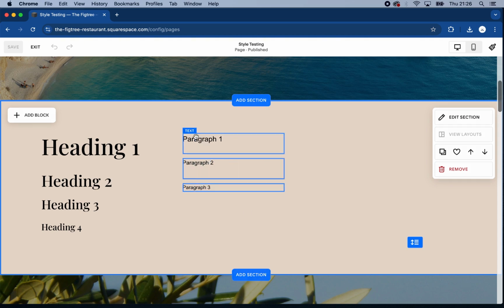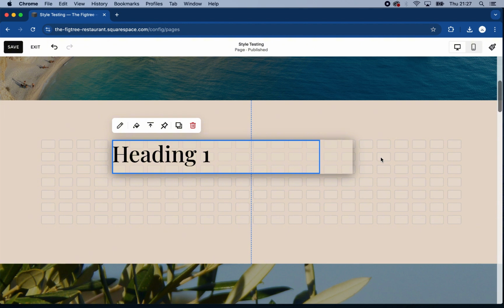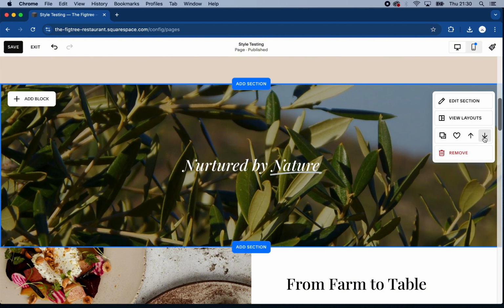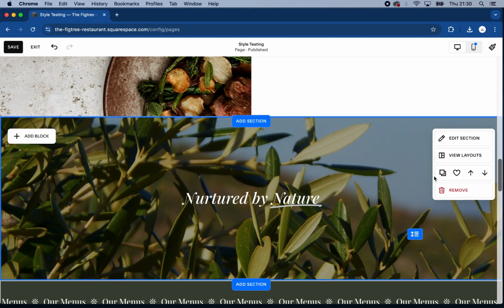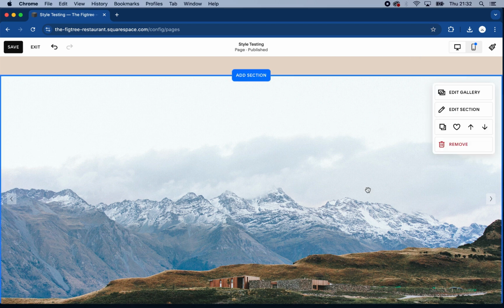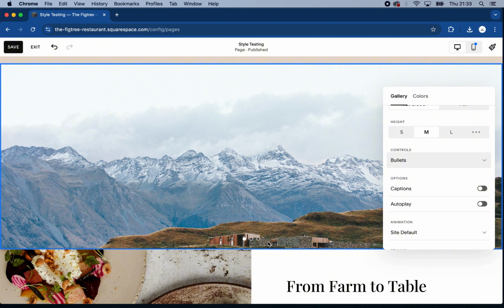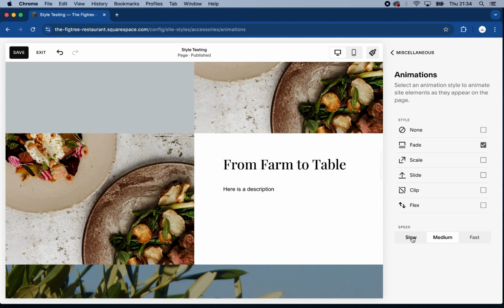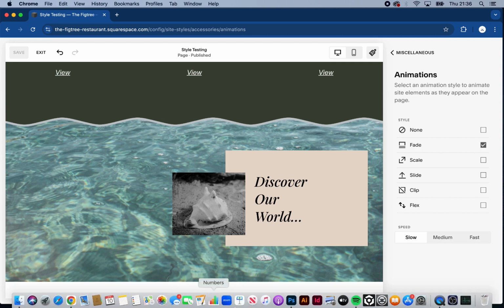Squarespace Web Design Course - Lesson 8 - Adding Slideshows and Animations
In this lesson, you will learn how to style the sections of the pages in your website.

This video takes you through the following:

Refining Sections (00:00)

Creating a Full-Width Slideshow Section (04:20)

Adding animation to the website (07:07)